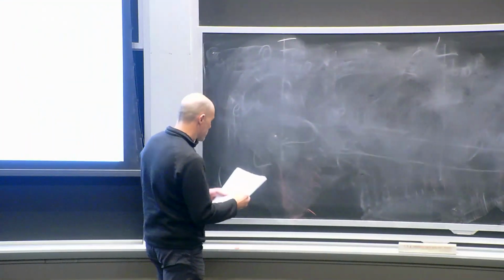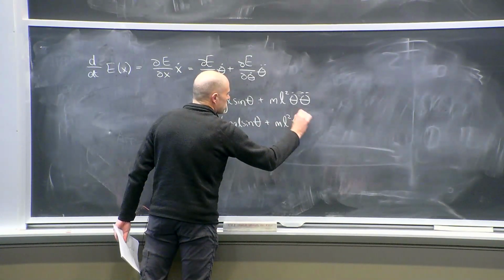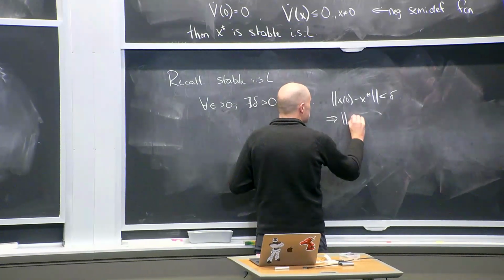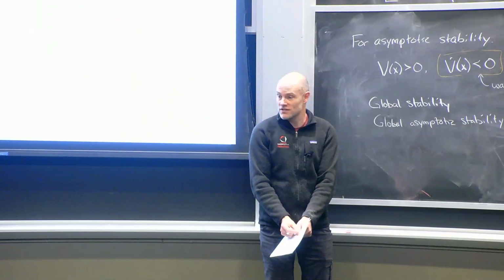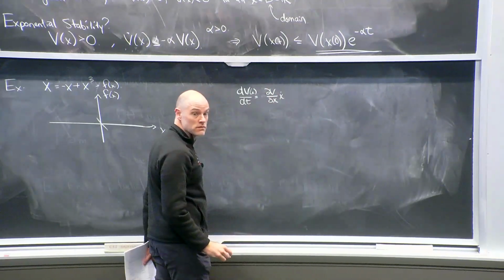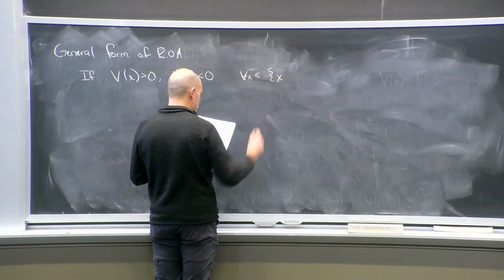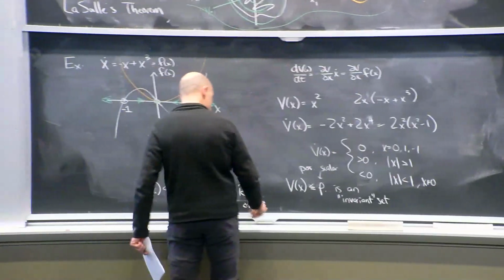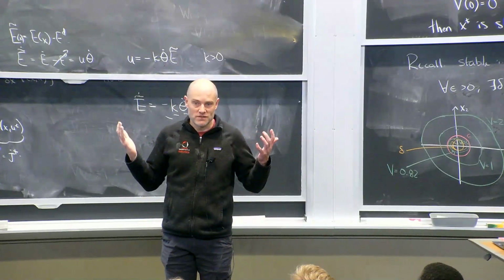6.8210 Spring 2024 Lecture 7: Lyapunov Analysis I